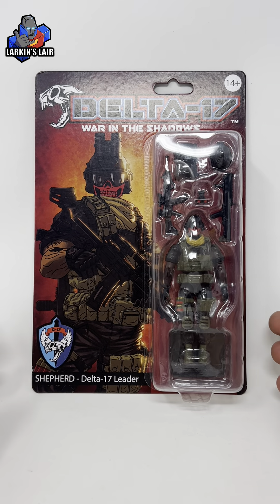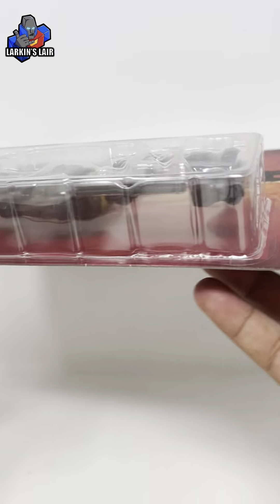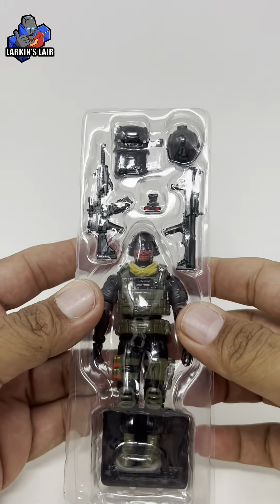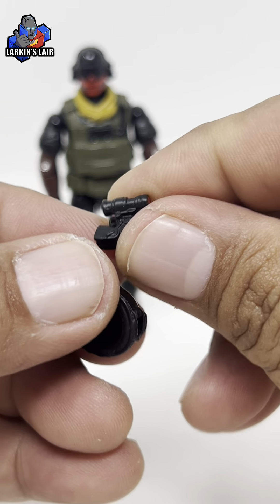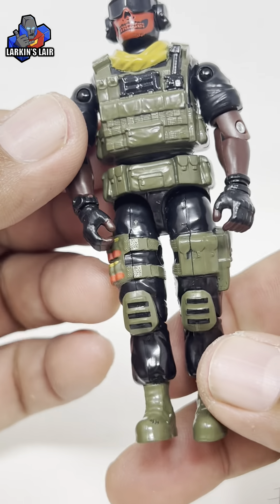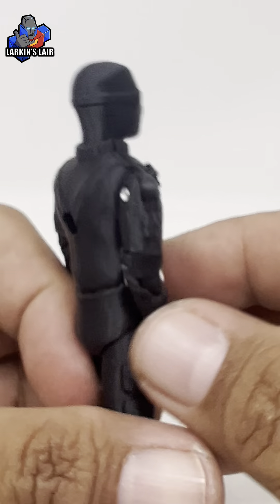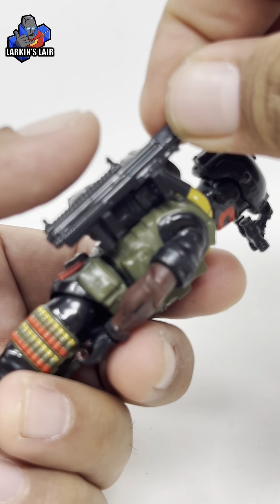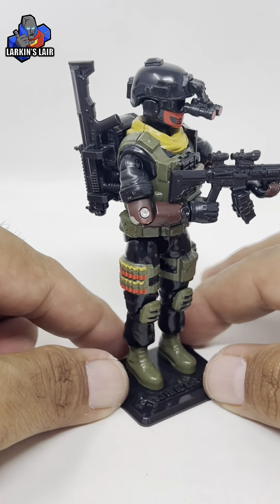Delta-17 Shepherd, Delta-17 Squad Leader